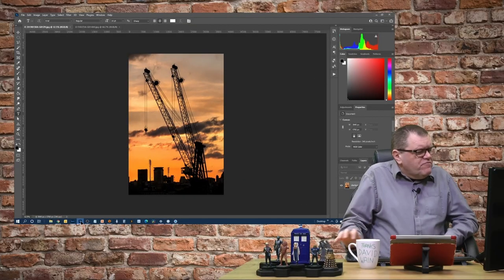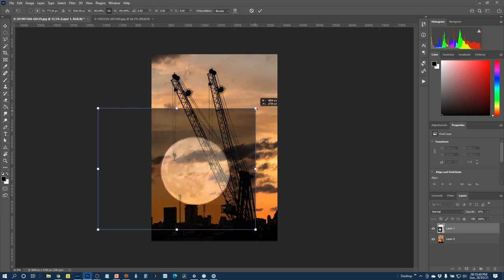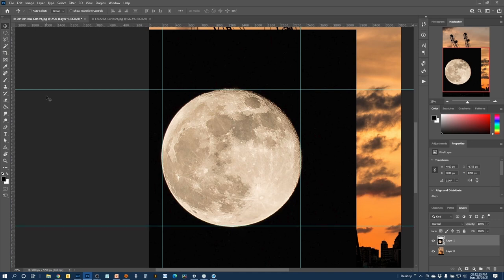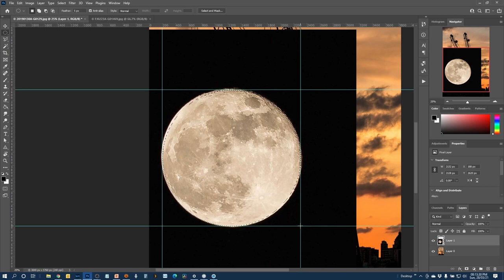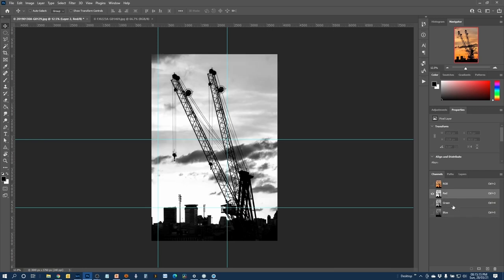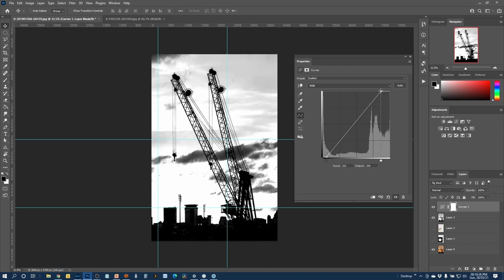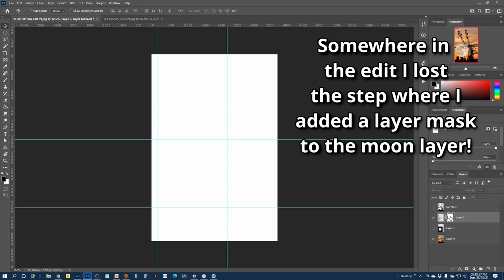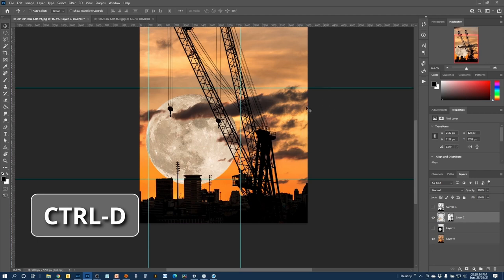Photoshop Luminosity Masks put the Moon behind a Crane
Put an image behind a complex shape in photoshop by using luminosity masks.  In this video I walk you through the entire process, using an image of the moon and placing it behind both a crane and clouds.